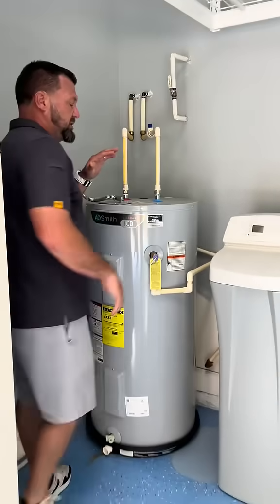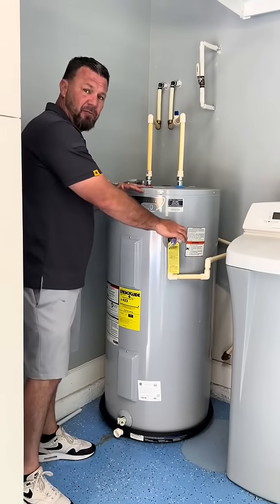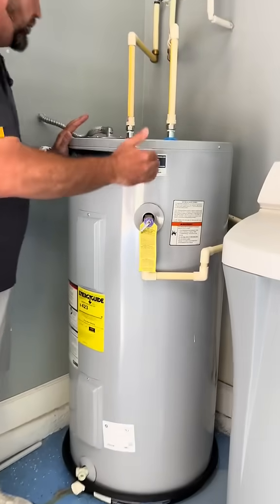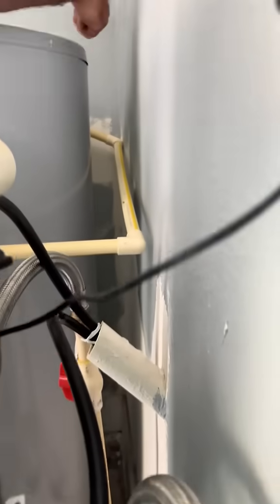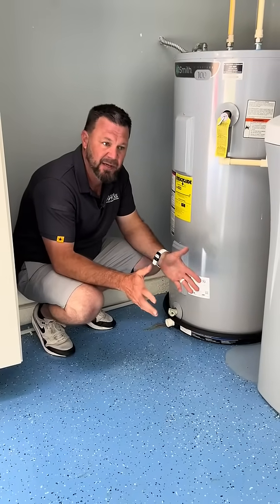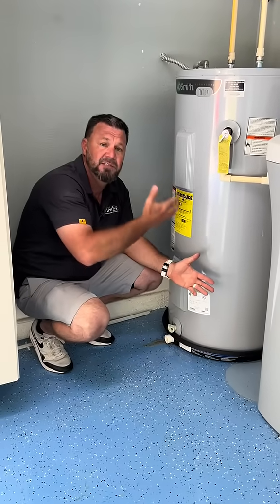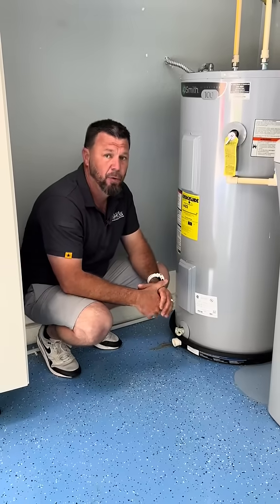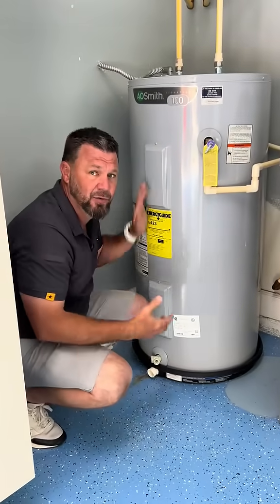Water Heater Install Fail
A water heater's TPR (Temperature and Pressure Relief) valve discharge pipe should not be installed uphill. It must always discharge downward due to gravity. If the discharge pipe goes uphill, it can create a trap where water can collect, potentially freezing and causing the valve to malfunction or become inoperable. Additionally, uphill discharge can lead to corrosion and backflow issues.